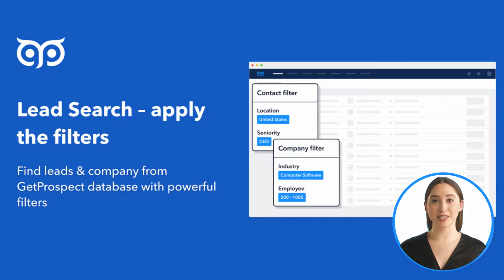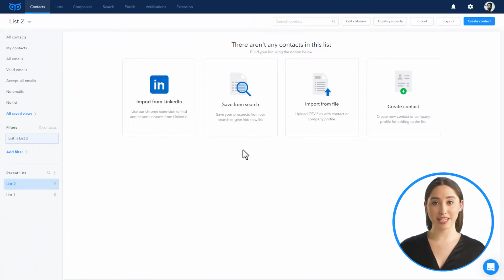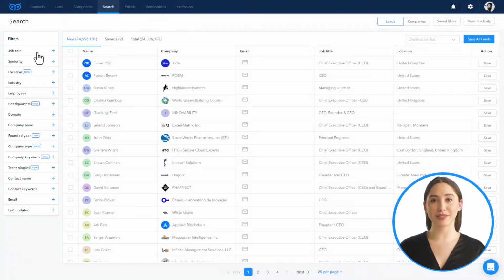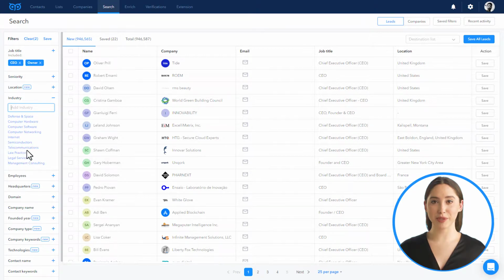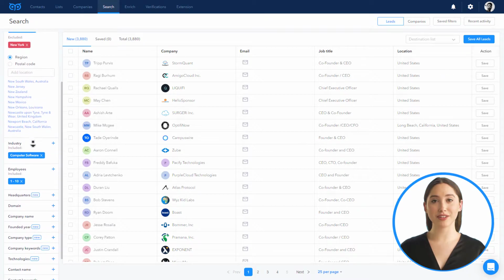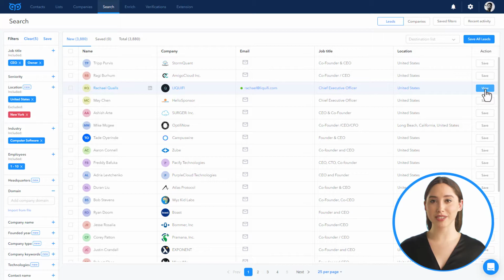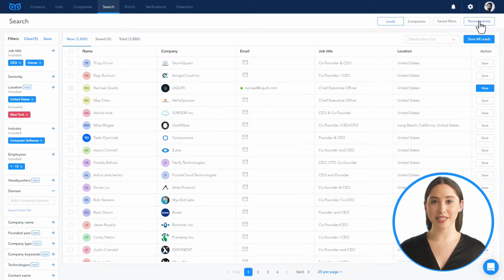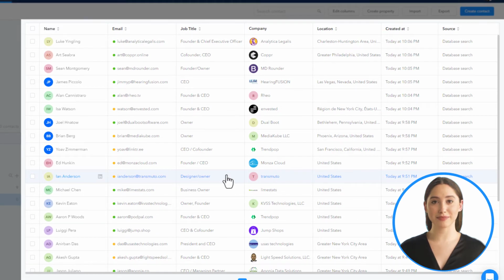How to: Find leads & company from GetProspect database with powerful filters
This video tutorial demonstrates how to find leads and build personalized lead lists with the GetProspect database and powerful filters

To find more information about the GetProspect Search functionality, please have a look at this

Here you can register a free account in GetProspect and receive 50 valid emails, 100 verifications, unlimited accept all emails, and unlimited users per month

*WHAT IS GETPROSPECT?*
GetProspect is a lead generation platform that helps businesses find professional email addresses from Linkedin or our B2B database by filters like job title, location, industry, company size, and much more.

Our app makes it easy for sales, business developers, recruiters and marketers to reach out to other professionals with simple but powerful tools.

GetProspect indexes publicly available information about professionals and companies. Every month our real-time email verifier ensures that they stay valid and will keep you out of bounces.